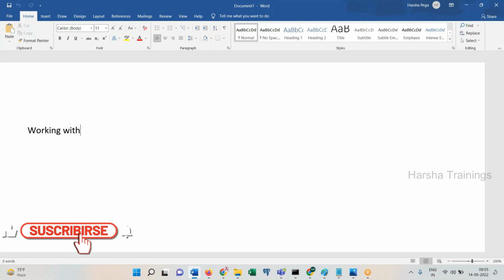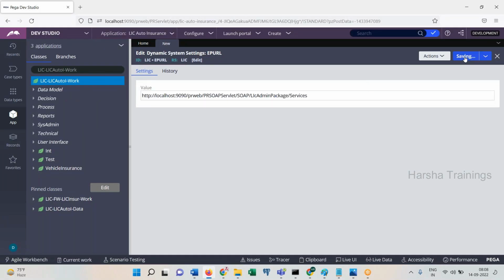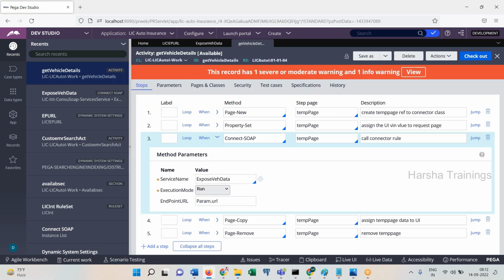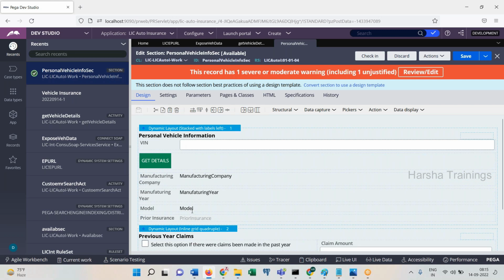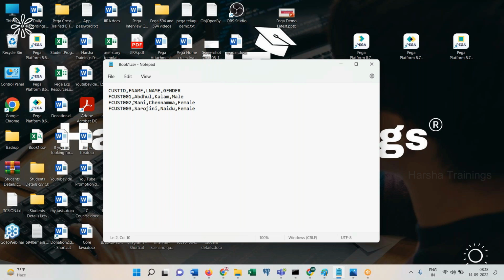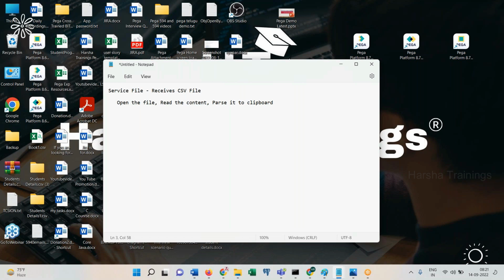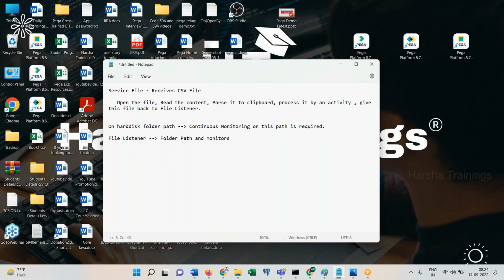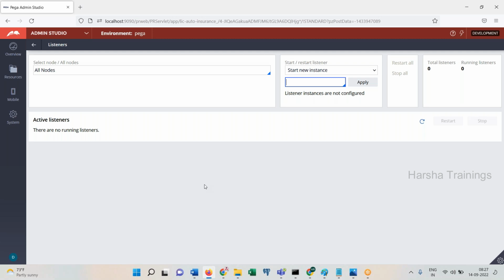PEGA Training in Telugu | Dynamic System Setting in PEGA | PEGA సులభంగా నేర్చుకోండి తెలుగులో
Hello All! In this video, we have discussed about PEGA Training in Telugu | Dynamic System Setting in PEGA  | PEGA సులభంగా నేర్చుకోండి తెలుగులో

pega
pega pega
pega developer
pega interview questions and answers
pega knowledgebase
data transform in pega
pega portal
pega bytes
case management in pega
pega tutorial
pega course
pega news
Pega Tutorial
Pega tutorial for Beginner
Pega CSA
Pega CSSA
Pega LSA
Pega Interviews

Regards,
Harsha Trainings,
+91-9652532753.